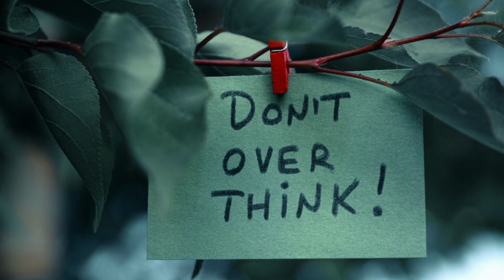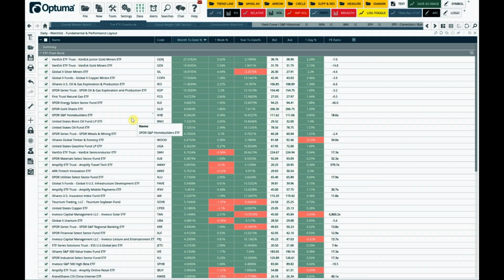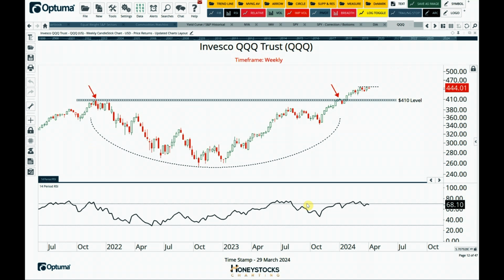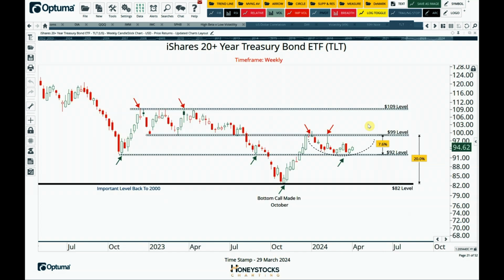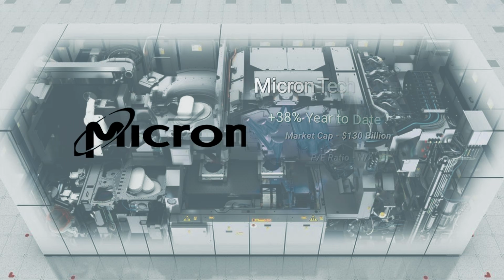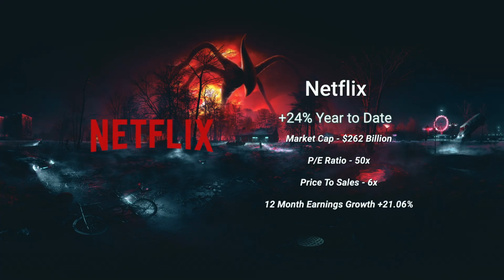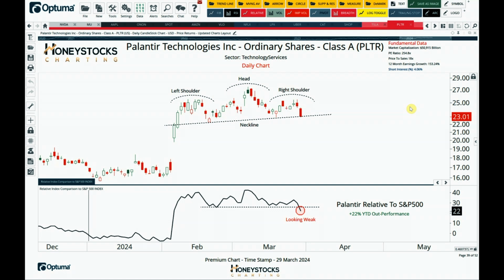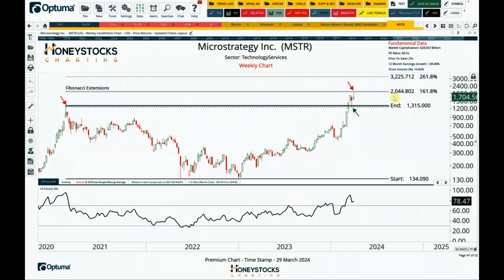Stock Market Analysis | The April 2024 Outlook For US Stocks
1. Analysis - Overview Of The Broader Stock Market
2. Active Investing Strategies For Mid/Long Term Hold Time
3. Technical Analysis Of 10-20 Individual Stocks
4. Financial Freedom - The Tips And Tricks Of The Worlds Best Investors
5. Stock Picks - Fundamental & Technical Analysis

Logical Stock Market Technical Analysis for the forthcoming week. We try to make the markets a little easier to understand and show that Investing / Trading the Financial Markets DOES NOT need to be overly complicated and DOES NOT need to involve Day Trading.

Having a logical consistent approach cuts out the stress, and if you like a stress free life, Day Trading is probably NOT the answer.

Active Investing is just 1 of MANY methods you can use to express your opinion in the markets, and while Market Analysis is something I'm widely known for within professional circles, I have full respect for Index Fund Investing, Fundamental Investing, Dollar Cost Averaging and every other method out there because I know ALL styles are valid. Don't let anyone tell you that your approach is wrong.

There is NO Holy Grail and there is NO method that will get you rich quick.

I'm registered with the relevant professional bodies which should hopefully demonstrate some competence to be able to talk about the subject publicly.

Social Media is full of these "gurus" and "professional traders" and there is not 1 professional body or qualification among them and this saddens me alot because it's a huge issue for the industry on which I've built my life.

I've worked professionally in Finance for 15+ years, consulting for the likes of Deloitte, Lloyds Banking Group and have a professional Risk & Compliance based background.